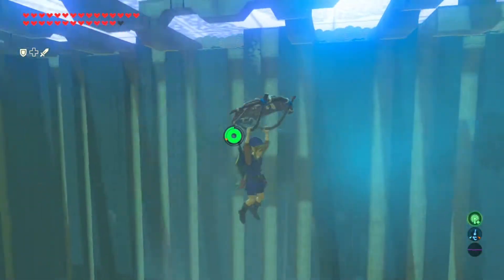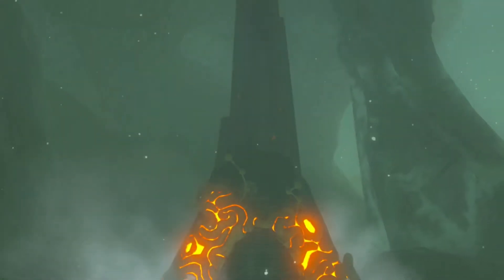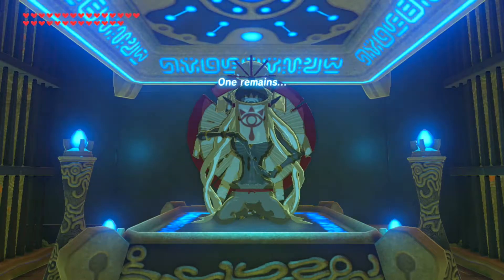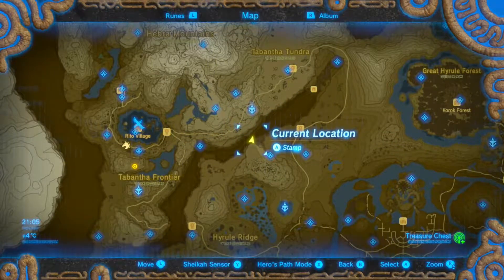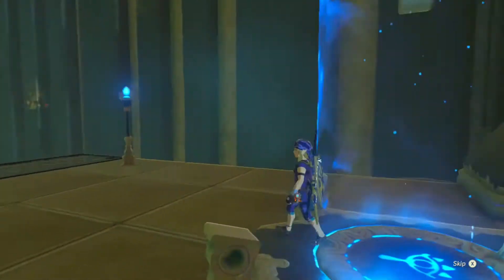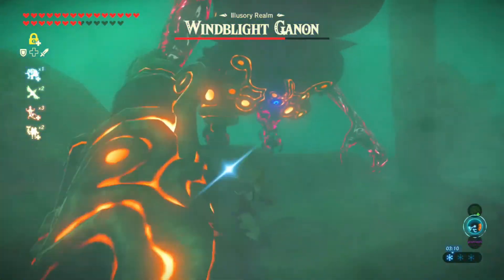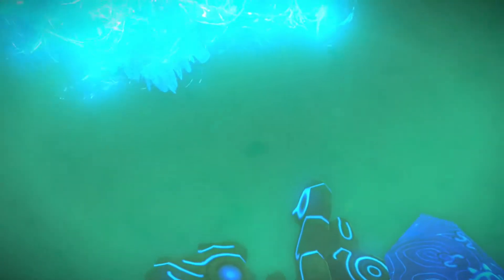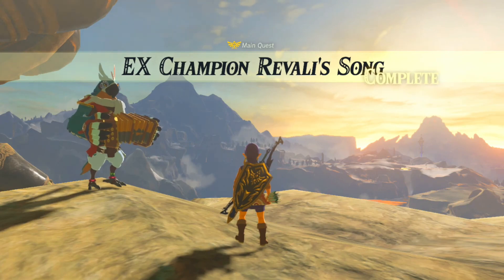The Legend Of Zelda: Breath Of The Wild Playthrough | Part 203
Welcome back to The Legend Of Zelda: Breath Of The Wild!

What is The Legend Of Zelda: Breath Of The Wild?

The Legend of Zelda: Breath of the Wild is an action-adventure game developed and published by Nintendo. An entry in the longrunning The Legend of Zelda series. Breath of the Wild is set at the end of the series' timeline; the player controls Link, who awakens from a hundred-year slumber to defeat Calamity Ganon before it can destroy the kingdom of Hyrule.

Breath of the Wild is an action-adventure game set in an open world environment where players are tasked with exploring the kingdom of Hyrule while controlling Link. In terms of structure, Breath of the Wild encourages nonlinear gameplay, which is illustrated by the game's lack of defined entrances or exits to areas, scant instruction given to the player, and encouragement to explore freely.

Breath of the Wild introduces a consistent physics engine to the Zelda series, letting players approach problems in different ways rather than trying to find a single solution.

The game also integrates a "chemistry engine" that defines the physical properties of most objects and governs how they interact with the player and one another. For example, players may take advantage of the game's dynamic weather by throwing metal objects at enemies during thunderstorms to attract a lightning strike.

However, the level of realism offered in the "chemistry engine" also means that players will equally attract an unavoidable fatal lightning strike if wearing any metal during thunderstorms. These design approaches result in a generally unstructured and interactive world that rewards experimentation and allows for nonlinear completion of the story.

As Link, players can perform actions such as running, climbing, swimming, and gliding with a paraglider, although Link is limited by his stamina. Link can procure items from the environment, including weapons, food, and other resources.

Unlike previous Zelda games, weapons and shields will degrade over time. Many items have multiple uses; for example, wooden weapons and armor can be set to light fires or collect incoming enemy arrows, and shields can be used as makeshift snowboards.

Players can obtain food from hunting animals, gathering wild fruit, or collecting parts of deceased enemies. By cooking combinations of food or materials, the player can create meals and elixirs that can replenish Link's health and stamina, or provide temporary status bonuses such as increased strength or weather resistance.

An important tool in Link's arsenal is the "Sheikah Slate", which can be used to mark waypoints on a map. Over the course of the game, Link can collect powers to add to the Slate, including remote bombs, the ability to manipulate metal objects, form ice blocks on watery surfaces, and temporarily stopping objects in time.

In combat, players can lock onto targets for more precise attacks, while certain button combinations allow for advanced offensive and defensive moves. Players may also defeat enemies without weapons, such as rolling boulders off cliffs into enemy camps.

Besides exploration, players can undergo quests or challenges to obtain certain benefits. Activating towers and shrines adds waypoints that the player may warp to at any time. Activating towers also adds territories to the map, although location names are not added until the player explores that area.

Dotted throughout Hyrule are shrines that contain challenges ranging from puzzles to battles against robotic opponents. Clearing shrines earns Spirit Orbs, which can be traded for additional health or stamina points.[ Scattered across Hyrule are small puzzles that reveal Korok Seeds, which can be traded to expand inventory size for weapons, shields, and bows.

Towns serve as hotspots for quests, sidequests and shops selling materials and clothing. Hikers and other travelers offer sidequests, hints, or conversation. Additionally, players can scan Amiibo figures against their console to summon items or call Link's horse Epona from previous Zelda games and Wolf Link from Twilight Princess.